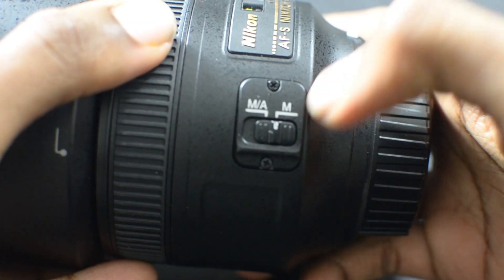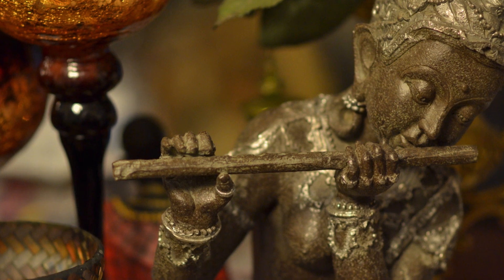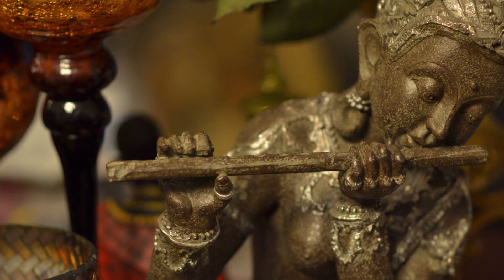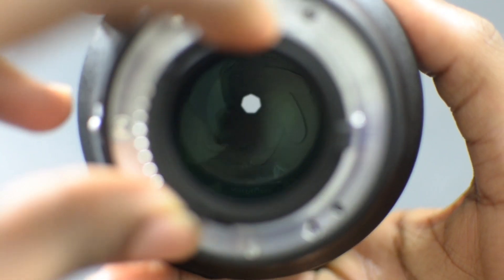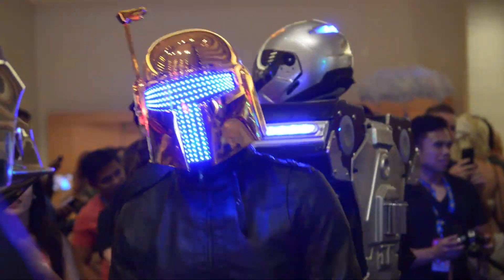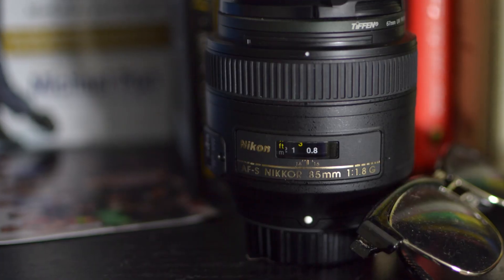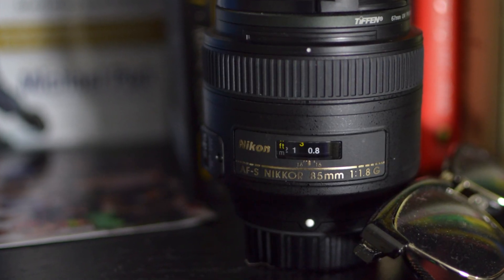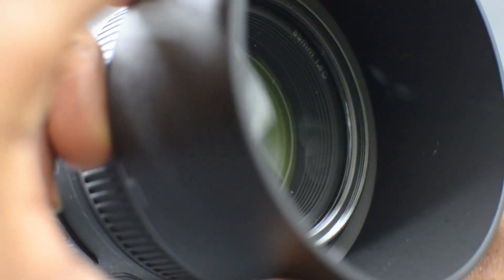Why You Need a 85mm Lens DSLR Tutorial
85mm Lenses are Perfect for Portraits and Street Photography
The 85mm Prime Lens helps with Bokeh and Subject Isolation

NIKON 85mm Lenses
85mm F/1.4 Nikon Lens
85mm F/1.8 Nikon Lens
Rokinon 85M-N 85mm F1.4 for Nikon
Zeiss 85mm f/1.4 Manual Lens for Nikon
Sigma 85mm f/1.4 Lens for Nikon

CANON 85mm Lenses
85mm F/1.8 Canon Lens
85mm F/1.2 Canon Lens
85mm F/1.4 Rokinon Lens for Canon
Samyang SY85M-C 85mm F1.4 Fixed Lens for Canon
Sigma 85mm f/1.4 EX DG For Canon

NIKON PRIME LENSES
50mm Nikon Lens
35mm Nikon Lens
85mm F/1.4 Nikon Lens
85mm F/1.8 Nikon Lens
105mm F/2.8 Nikon Lens

CANON PRIME LENSES
50mm Canon Lens
24mm Canon Lens
Yongnuo 35mm Canon Lens
Yongnuo 50mm Canon Lens
85mm F/1.8 Canon Lens
85mm F/1.2 Canon Lens
100mm F/2.8 Canon Lens
200mm F/2.8 Canon Lens

NIKON ZOOM LENSES
17-55mm F/2.8 Nikon Lens
14-24mm F/2.8 Nikon Lens
24-70mm F/2.8 Nikon Lens
70-200mm F/2.8 Nikon Lens

CANON ZOOM LENSES
16-35mm F/2.8 Canon Lens
17-55mm F/2.8 Canon Lens
24-70mm F/2.8 Canon Lens
70-200mm F2/8 Canon Lens